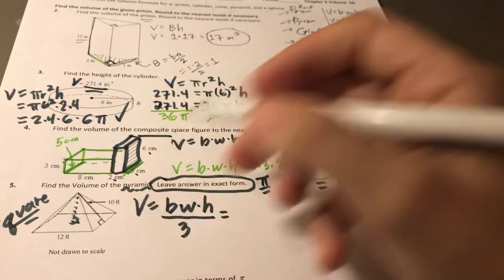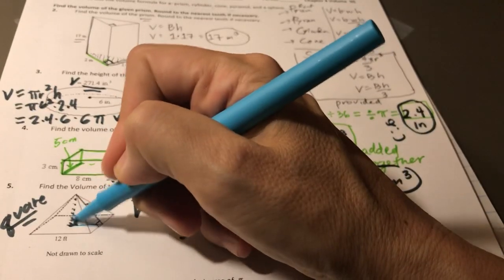Geom Ch4 HW4 Video1